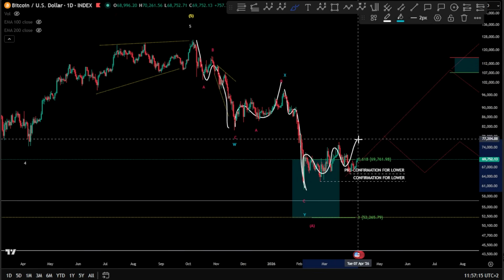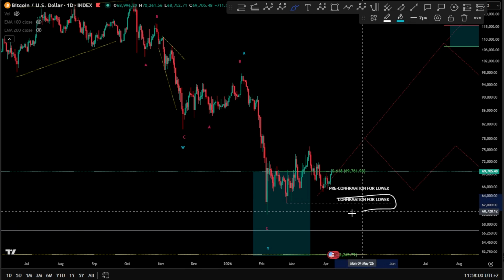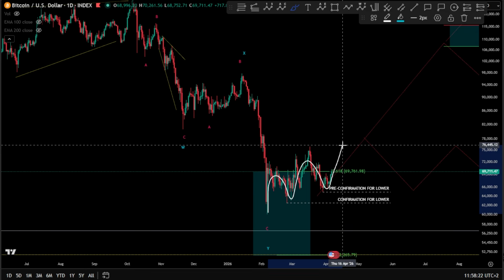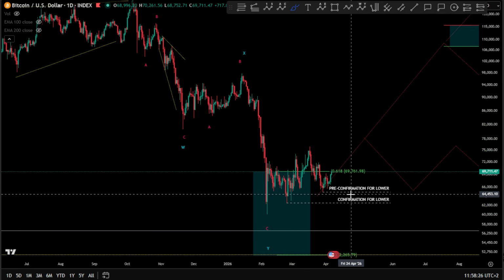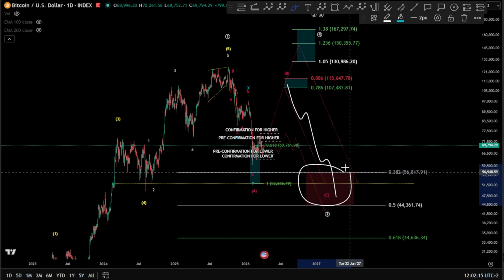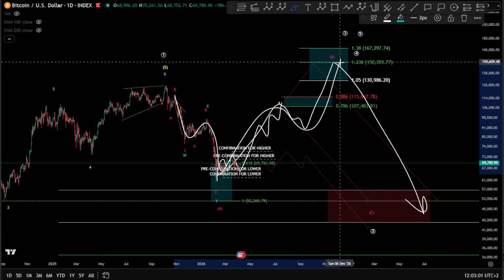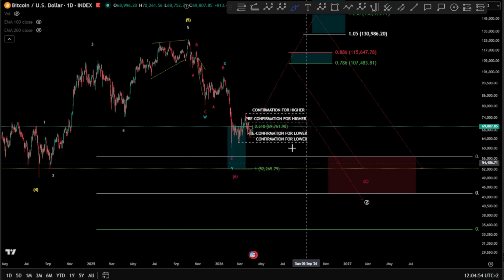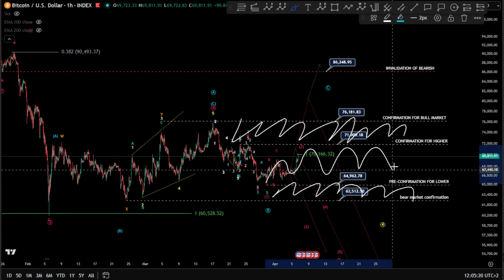Bitcoin (BTC) Price Update | Major Price Decision After Breakout – Key Levels Ahead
🔴 DISCORD MEMBERSHIPS

00:00 CHANNELING - BEAR MARKET EXPLAINED
1:40 DETAILED CURRENT RANGE EXPLAINED
10:15 1H - KEY LEVELS FOR PRICE DECISION EXPLAINED